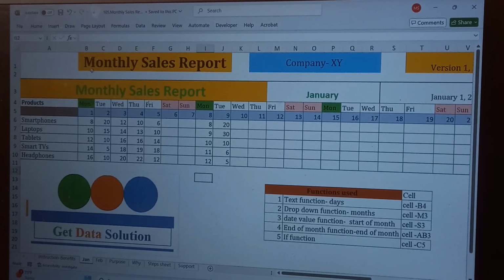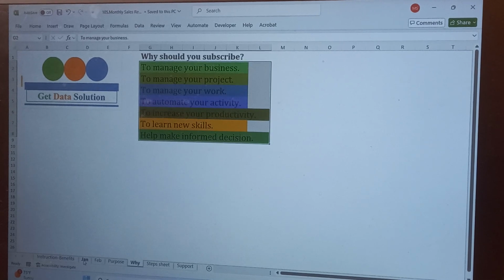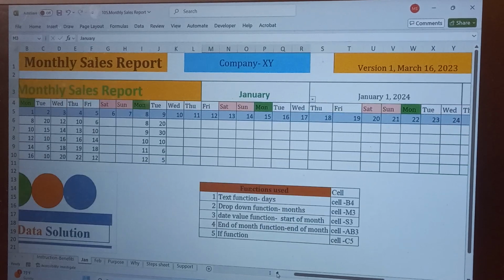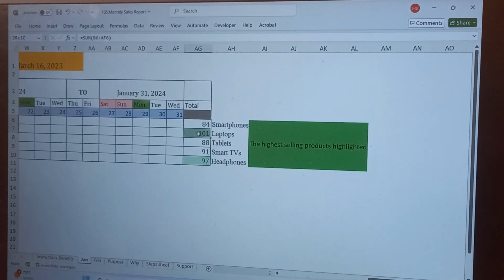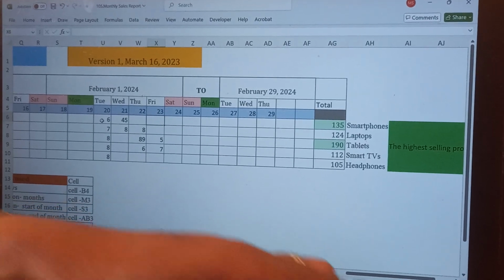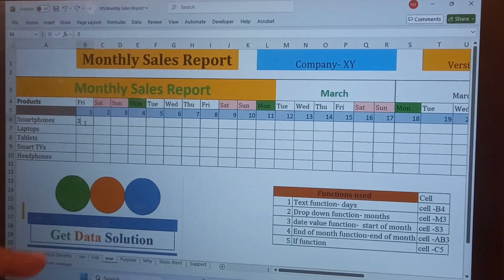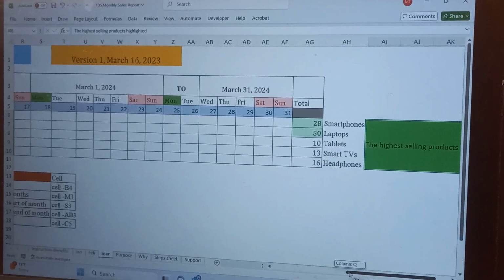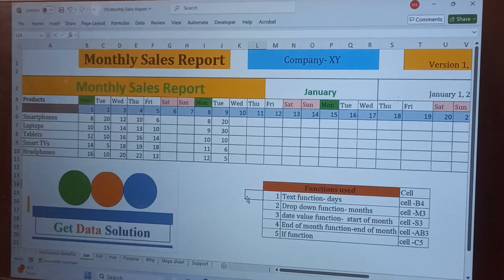Monthly Sales Report Part 2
This tracks monthly sales report.
 Data name: Monthly Sales Report
Benefits
1 Easy and convenient to enter data,
2 Automatically update sales for each month
3 Automatically generate sales achievement
4 Save time, avoid manual calculation
5 Simple to view by month or by product type
6 Convenient to share to teams/sales department/ Manager
7 Support to follow up sales
8 Let the team/departments to know progress as a team
9 Keep data quality
 Printable on monthly
 For whom?
 This is recommended for
1 Factories
2 Electronics shops
3 Business organizations
4 Small/large business owners
5 Shops
6 Service giving organizations
7 Sales departments
Instruction
1 Select month
2 Insert sales data for each items/products
3 Save the data
4 It generates Sales performance
5 Highlight top 2 products with high performance
6 Dynamically change if we change month
7 Highlight sat& sun with Red
8 Highlight Monday with Green